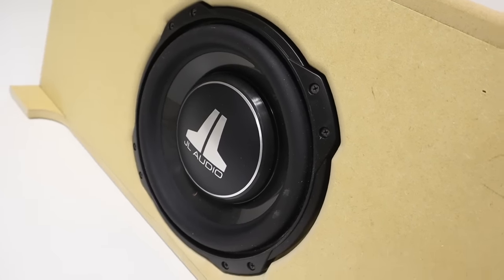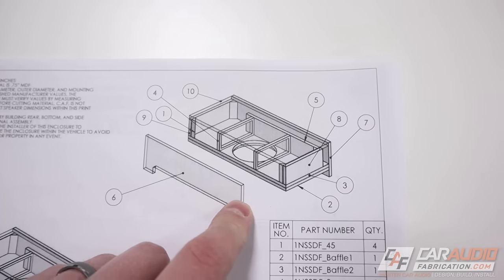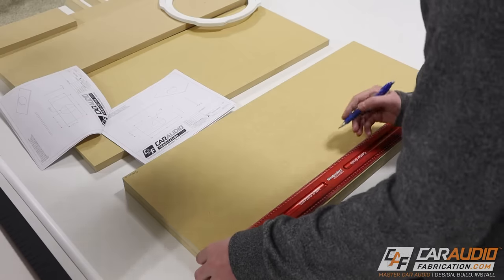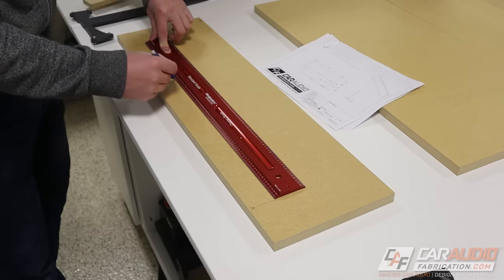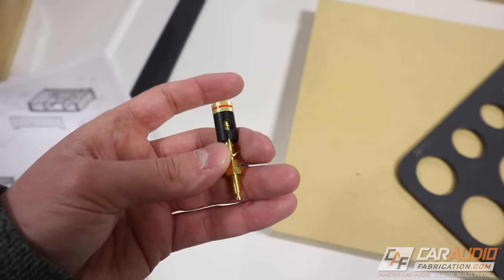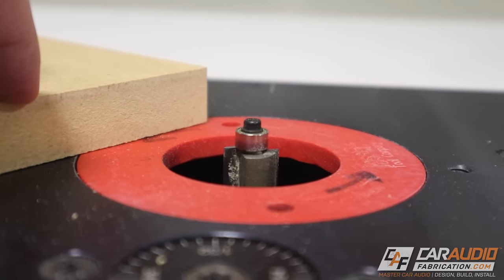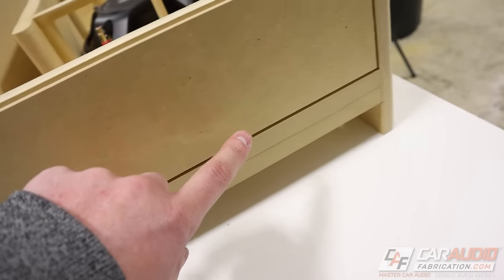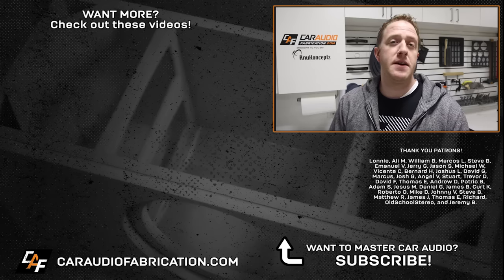BIG BASS small space! - Downfiring PORTED Subwoofer Box!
Adding a subwoofer to a vehicle doesn't mean you need to lose your whole trunk or cargo area. With a downfiring subwoofer box enclosure the subwoofer is protected, and with a proper design that includes a ported layout along with a powerful sub we can get great low bass output. Let's build a subwoofer box for this application!